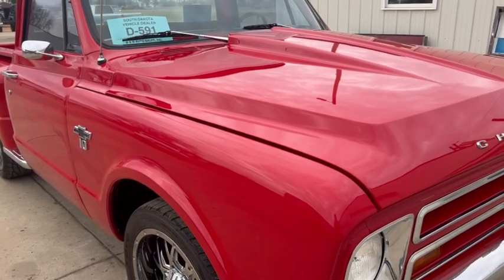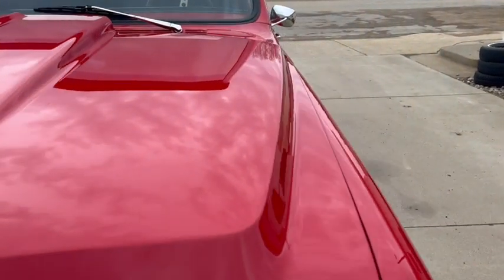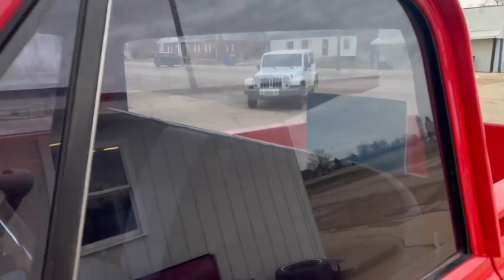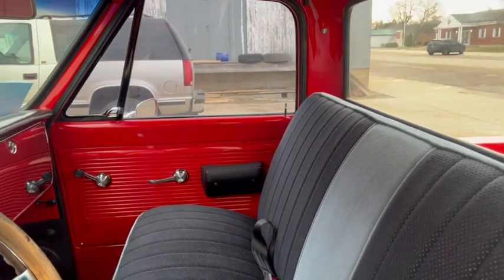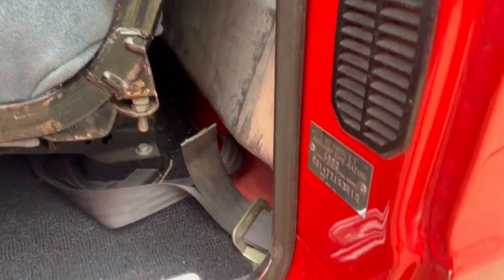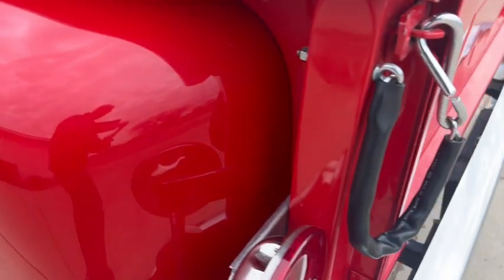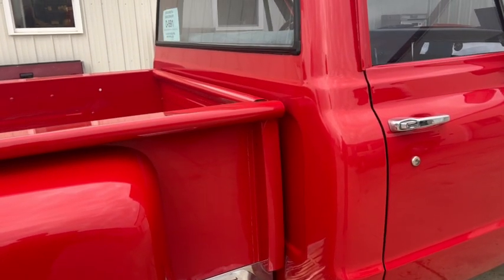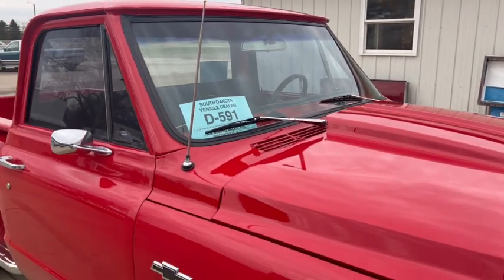SOLD - 1967 Chevrolet C10 - Walk Around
1967 Chevrolet C10
Nice Restored Pickup Truck
ZZ4 GM Crate 350 V-8
350 Turbo Transmission
Floor Shifter
New Interior including Upholstery, Carpet and Dash Pad
Significant Chrome Enhancements Under the Hood
Custom Wheels and Tires

This amazing 1967 Chevrolet C10 Stepside has a 12 bolt rear-end with the 370 gear. Ride in style with power steering and power drum brakes. This beauty will catch your eye with the finished oak bed complimented by the stainless steel trim. Brand new custom 20 inch rims and tires! Get everyone's attention with the AM/FM/CD stereo fitted with AMO speakers, kicker panels, and 12 inch Subwoofers under the bench seat. Not only is this truck a beauty on the outside, but on the inside as well. This beauty has brand new carpet and upholstered bench seat along with good glass that has medium tint. All lights function like it just rolled off of the factory line. To finish this amazing classic the rocker panels, cab corners, floor pans, dash pad, and dash are in EXCELLENT condition as well as the undercoat!